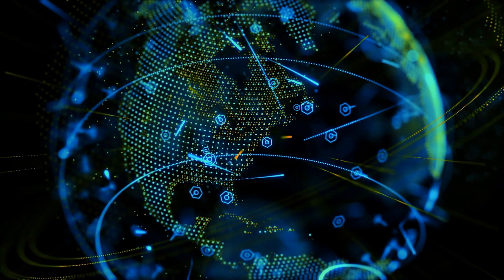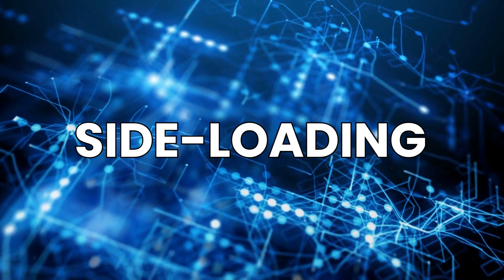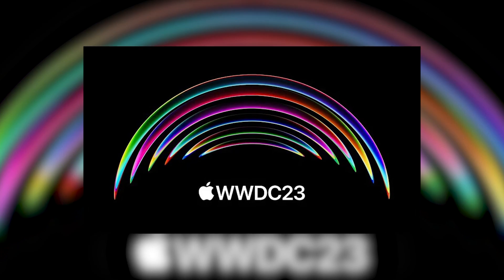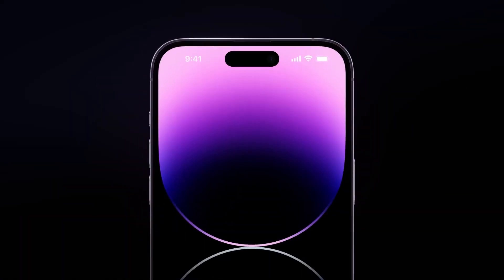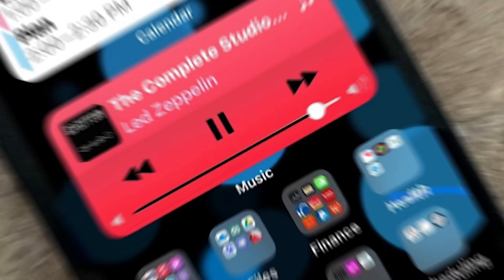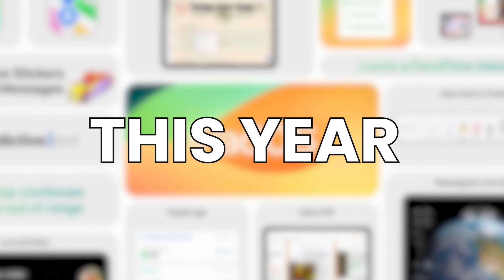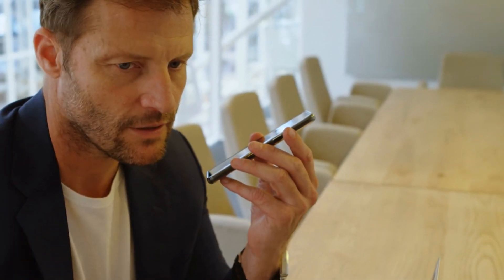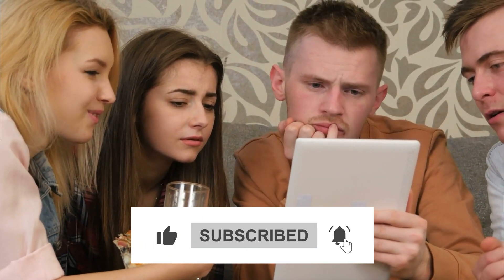iOS 17 The Game Changing Update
In this video, we're going to be discussing the iOS 17 The Game Changing Update. This update is huge and has a lot of changes that you need to be aware of. We'll be discussing the new features, changes and fixes that are included in this update.

If you're using an iPhone or iPad, then you need to update to iOS 17 The Game Changing Update as soon as possible. This update contains a lot of important changes that will improve your experience with your device. We'll be discussing all of the changes and fixes in this update, so be sure to watch the video to learn more!